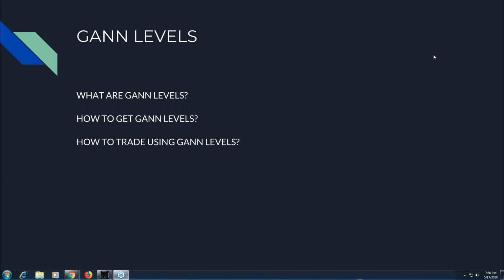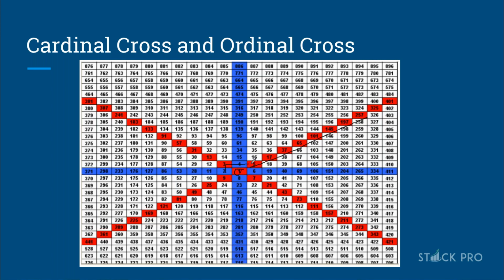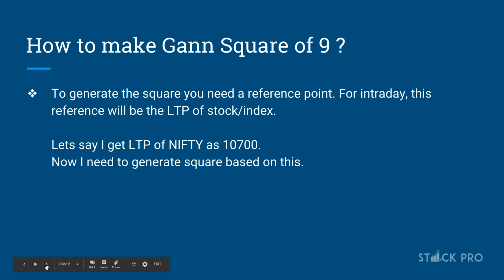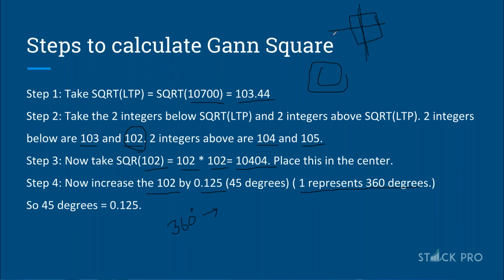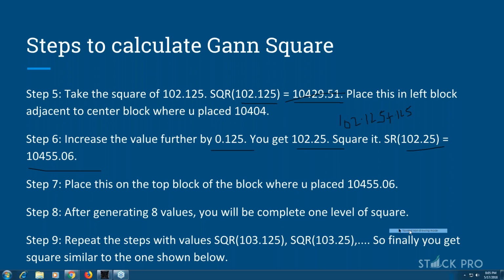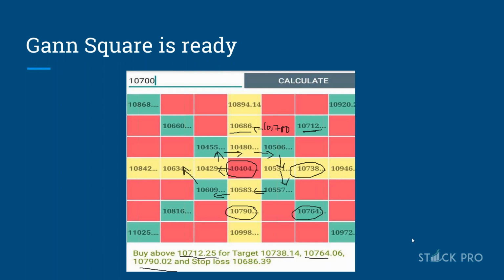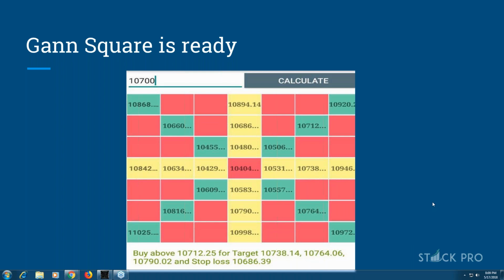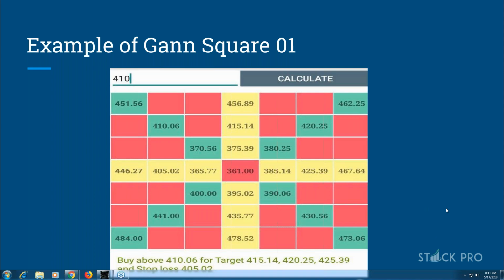StockPro | Understanding Gann Levels: Historical Market Tools & Their Modern Relevance